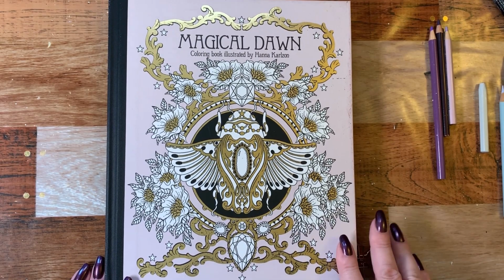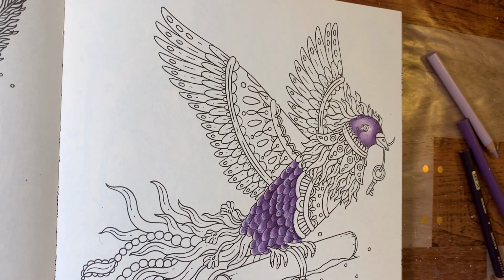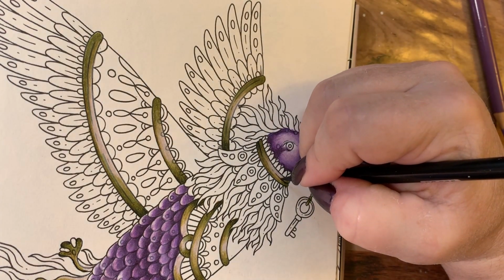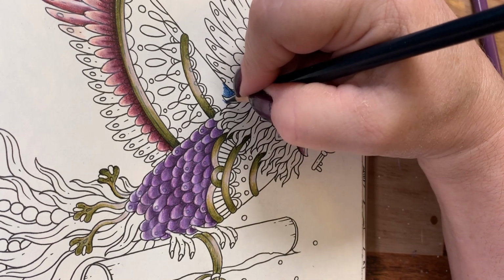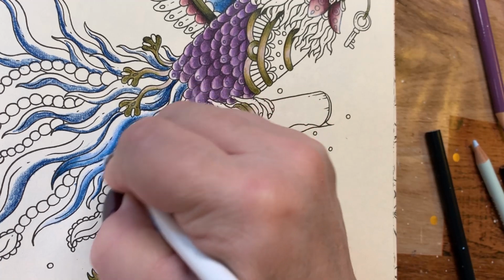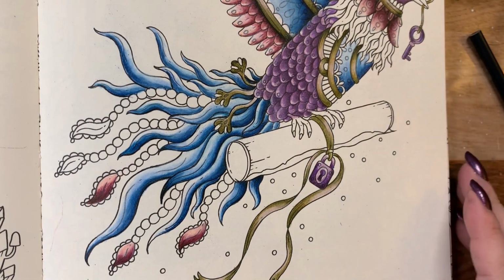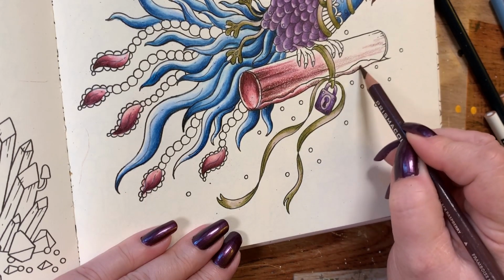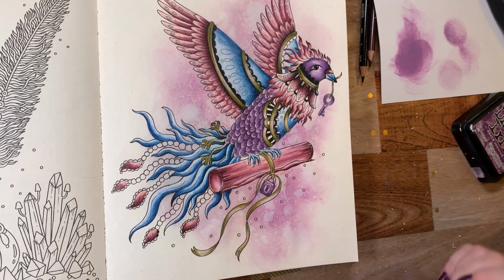Adult Coloring - Magical Dawn HK5 project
Book: Magical Dawn by Hanna Karlzon

Pinkish colors:
Black Raspberry 1095
Raspberry 1030
Clay Rose 1017
Light Peach 927
Henna 1031
Pink rose 1018

Greenish colors:
Moss green 1097
Green Ocre 1091
Putty Beige 1082
Pale Sage 1089

Blues:

Inkdigo 901
Slate Blue 1024